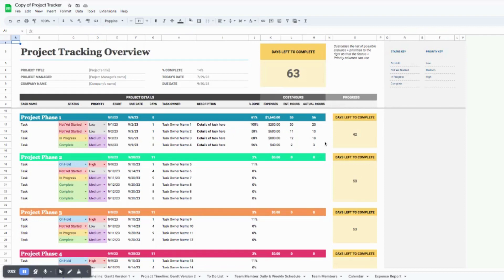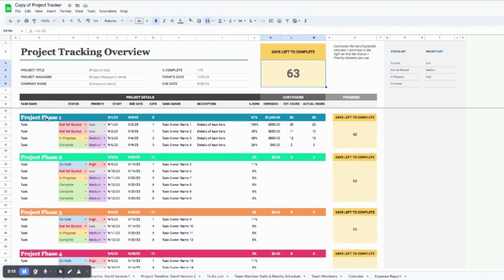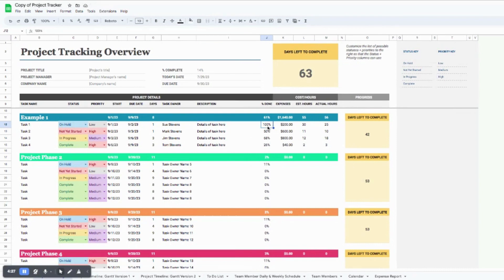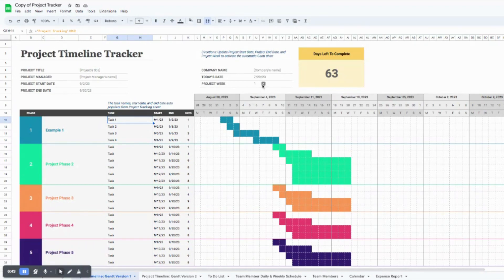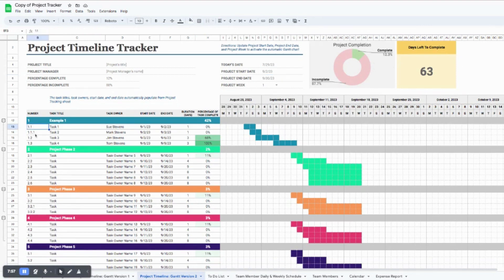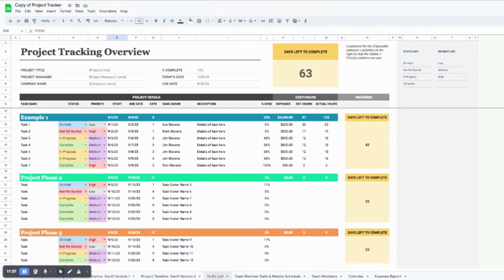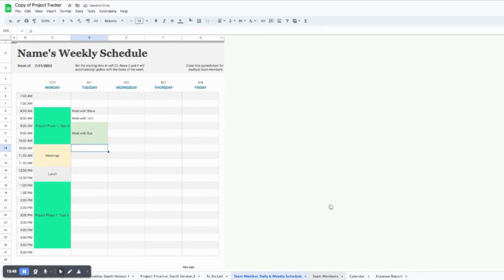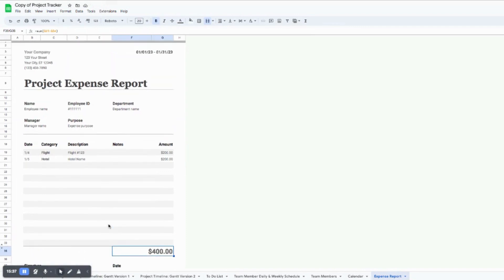Project Tracker: Google Sheets Template & Excel Spreadsheet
To purchase the project tracker